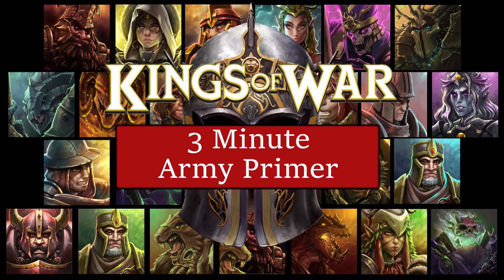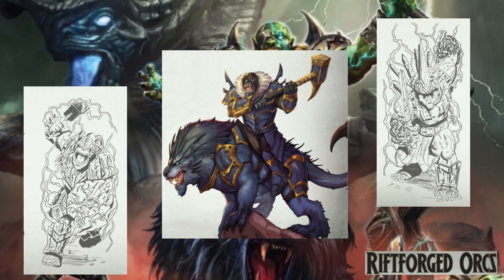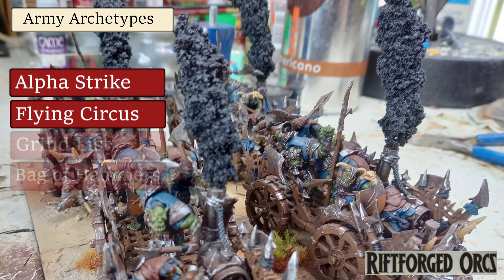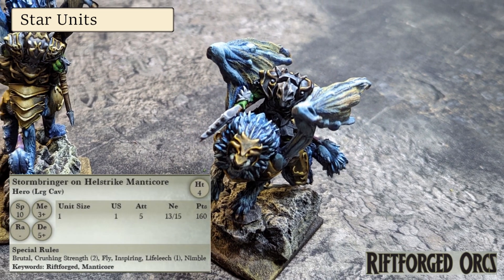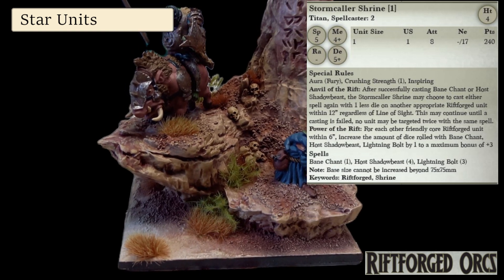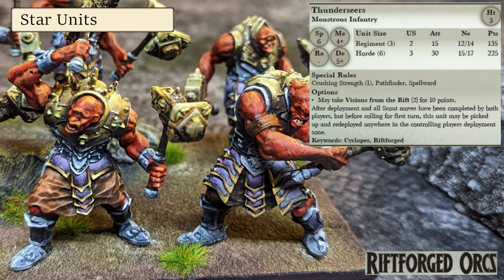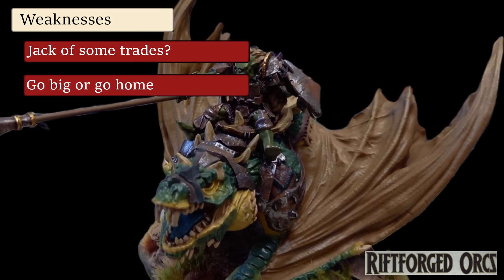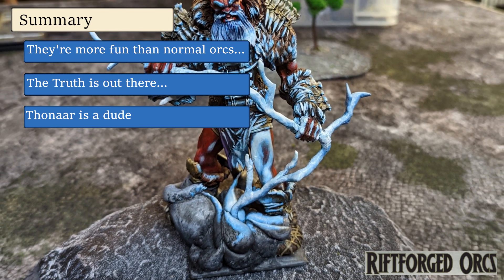Kings of War 3 minute army primer - Riftforged Orcs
Buy Death by Dragons merchandise!
100% of proceeds to King of Hearts Creative Outreach.